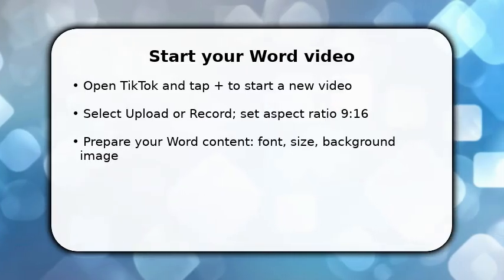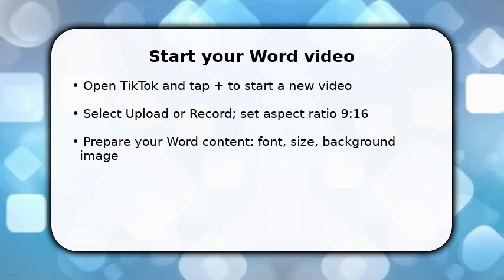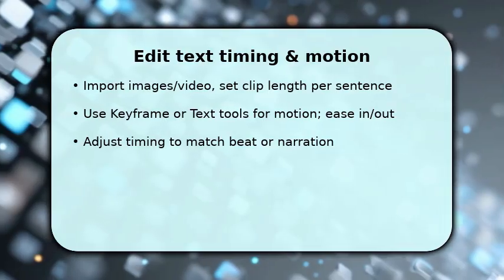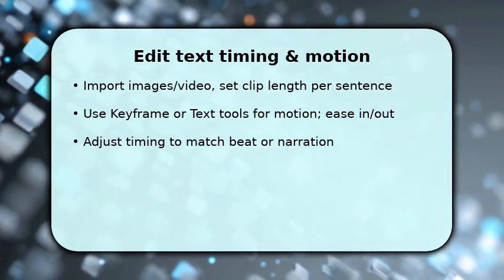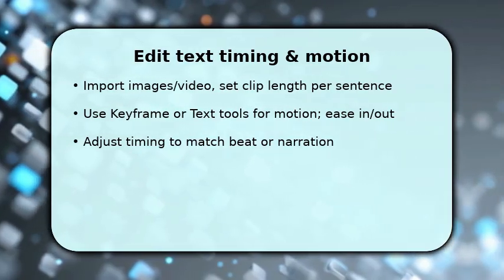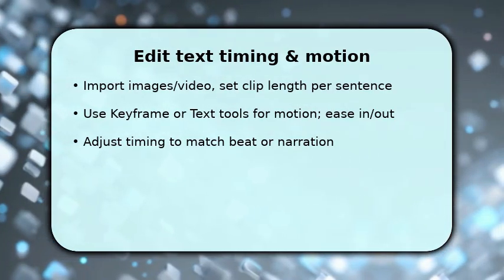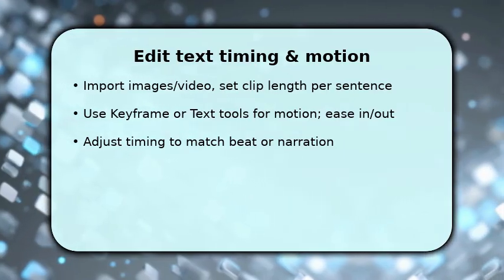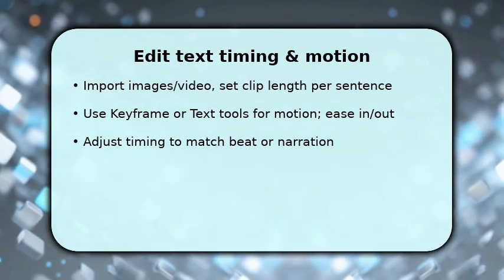How to Make Word Video in Tiktok (updated)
How to Make Word Video in Tiktok (updated) | 🔒 Surfshark VPN Deal — Stay private and secure. $1.99/mo + 3 Months Free ▸

Discover the art of creating engaging Word Videos on TikTok. This guide provides step-bythy tips and tricks to craft your content, ensuring it captivates viewers with its creativity and charm.

how to make word video, create word videos for TikTok, tiktok engaging words challenge, word play on tiktok trends, creating viral content with text in TikTok